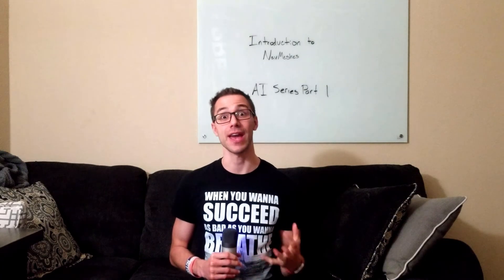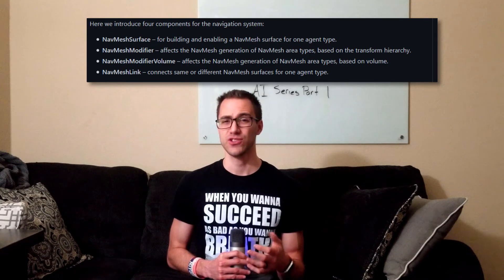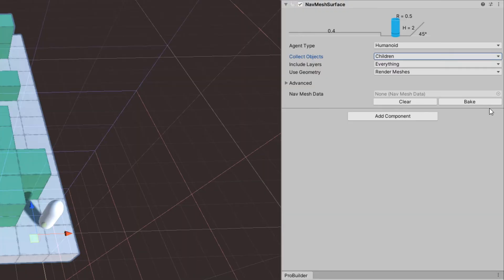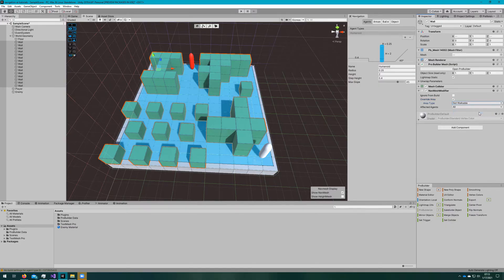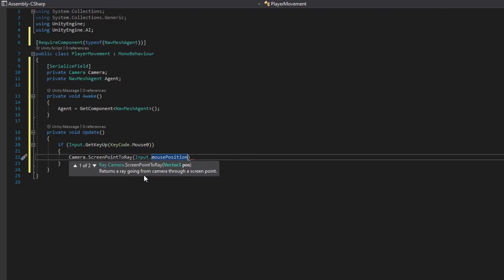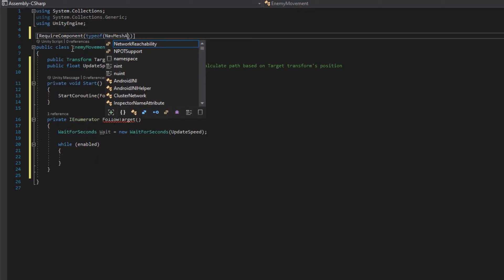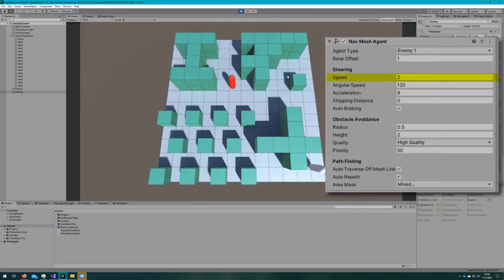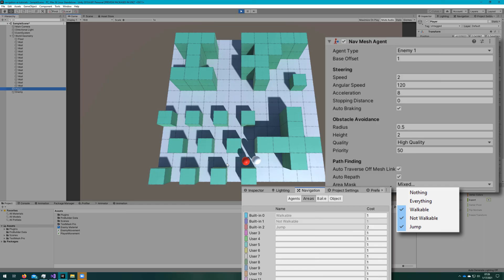NavMesh Basics - Introduction to the NavMeshSurface | AI Series Part 1 | Unity Tutorial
In this video you'll learn what NavMeshes are, how to get the NavMesh Components from the Unity Github (which is what you should be using!) and cover the basics you need to know when setting up your first NavMesh.
We'll also go over:
 ⚫ How to make Click-to-Move on a NavMesh.
 ⚫ How to make an Enemy follow a Player on a NavMesh.
 ⚫ How to have different they work.
 ⚫ What the configurations do on NavMeshAgent and NavMeshSurface.
 ⚫ How to have multiple NavMeshes in a scene.
 ⚫ Put together a simple click-to-move scene with an enemy that follows the player.

This is Part 1 of the AI Series, the Introduction to NavMeshes in Unity. It's a basic, introductory level video where you don't need a lot of Unity experience or coding experience to get it working!

Chapters:
00:00 Intro
00:25 What is a NavMesh?
01:30 NavMesh Components
03:08 Scene Setup
03:37 NavMeshSurface - Baking NavMeshes
05:10 NavMeshModifier
05:54 AgentTypes and Multiple NavMeshes
06:55 Writing Point-and-Click Player Movement
08:20 Demo Player Movement
08:35 Making Enemies Follow the Player
09:55 Demo Enemy Movement
10:36 NavMeshAgent Configuration Explanation
13:04 Closing